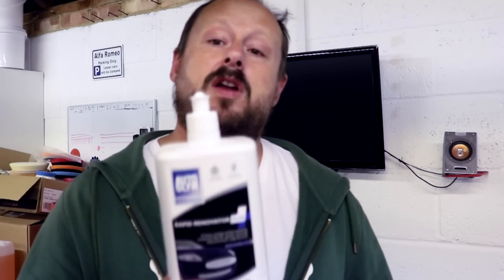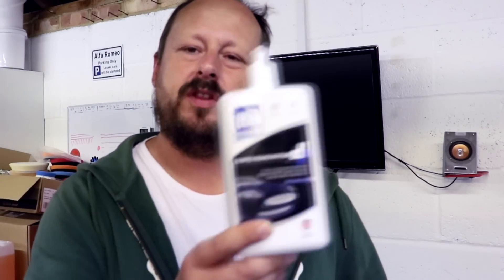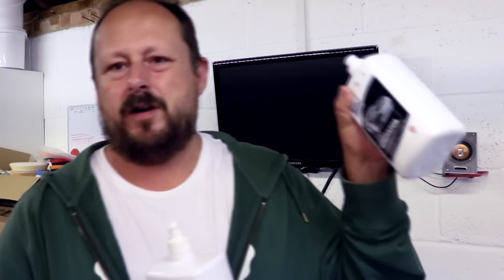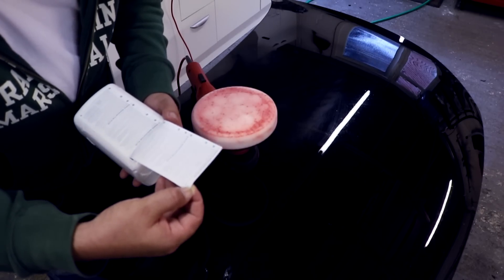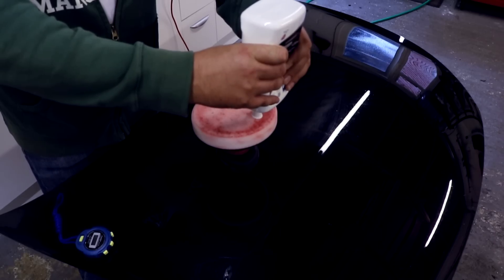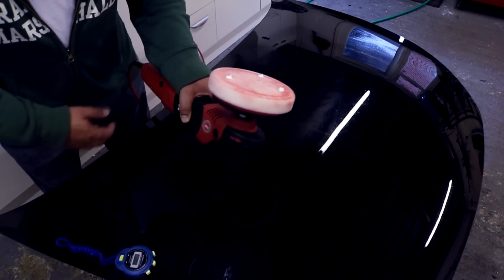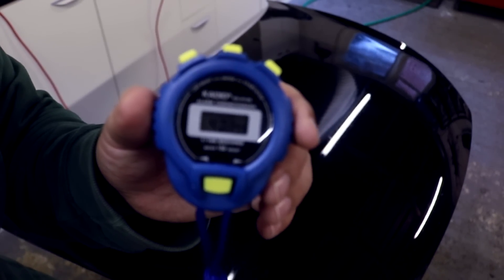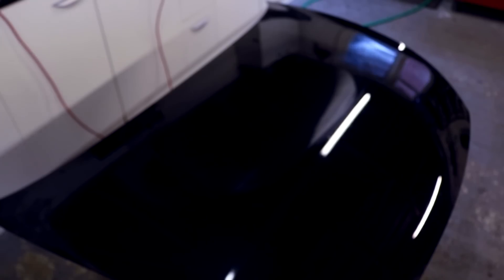Autoglym Rapid Renovator Plus Review - Destructive Demo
RAPID RENOVATOR PLUS
A heavy cutting machine polishing compound ideal for quickly removing deep paintwork imperfections

PACK SIZES AVAILABLE:1 kg

Diminishing abrasives for perfect combination of cut and finish
Minimal product fling
High level of cut
CUSTOMER BENEFITS
One compound can be used to start and finish a renovation
Little to no clean up after use
Renovates quickly and safely

My Main Camera

Bargain Amazon Wash mitts

Recomended Products